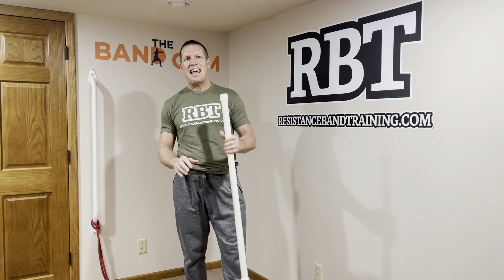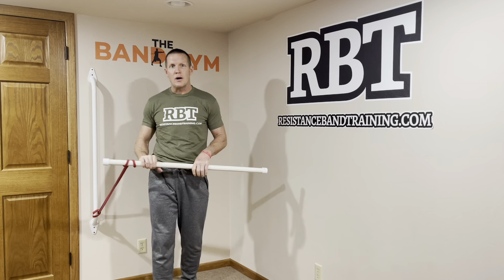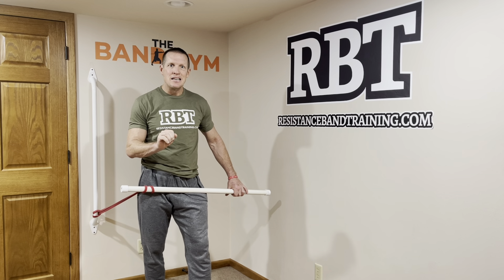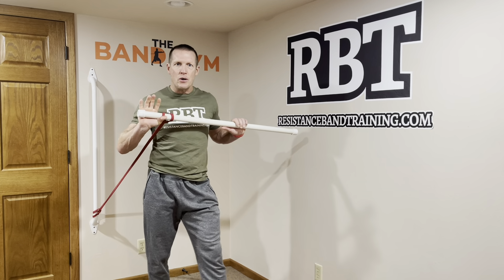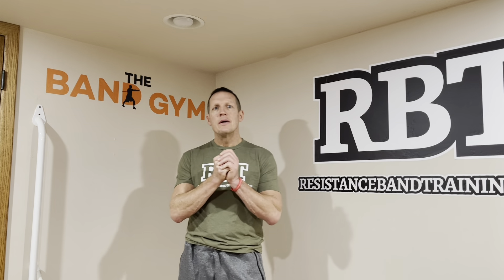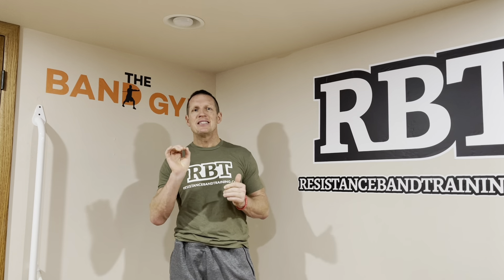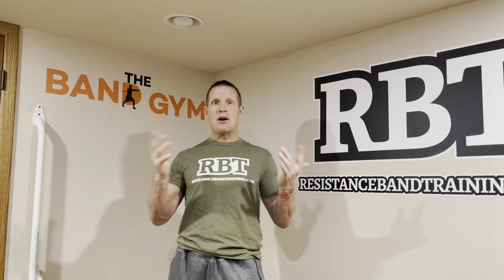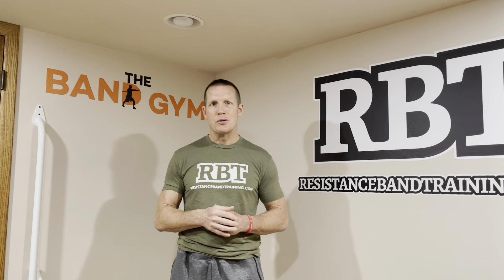1 Arm Band Push Flow Workout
I have a few key points for you to dial in on with today's 1 Arm Band Push Flow Workout.
1. Make sure your hand is outside the band attachment on the dowel (this is important to maximizing muscle recruitment and comfortable band alignment)
2.  Make sure the band is between your arm and your body.  (most so called band experts put the band outside the arm)
3. Perform all 3 exercises on one arm before switching sides
4. Set work set time to 20 or 30-sec and take minimal time between work sets
This is one of those exercises you can use for strength or muscle endurance or fat loss.  Just set your band resistance accordingly.

WHEN YOUR READY... Here are 5 Ways Dave can help you Get Better and Stay Better with Bands by teaching you the RBT Method.

1 - BUILD YOUR OWN ANYWHERE BAND WORKOUTS

2 - BECOME AN EXCLUSIVE MEMBER OF THE BAND GYM - Access all of Dave's Workouts, Programs and Coaching in THE BAND GYM - Learn more and take a tour

3 - SIGN UP FOR RBT LIVE WEEKLY NEWSLETTER

5 -  INTERESTED IN GETTING YOUR OWN RBT QUANTUM BANDS